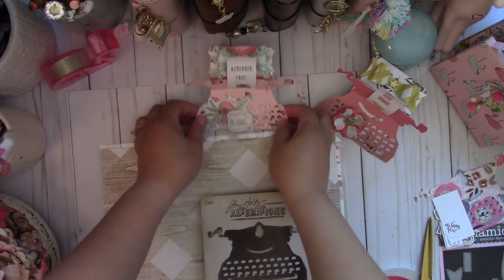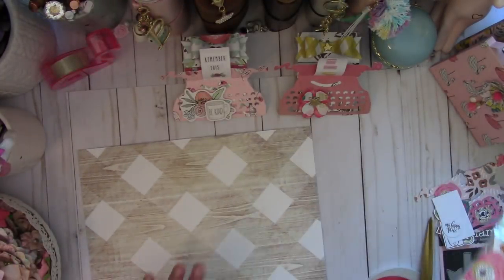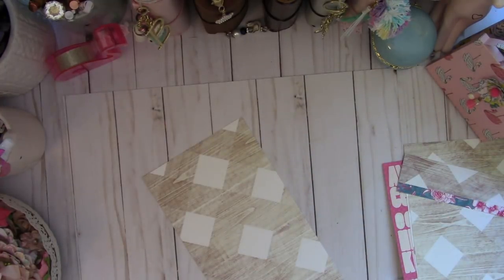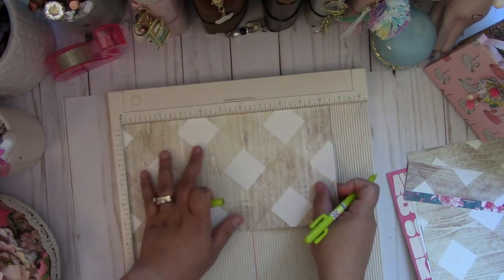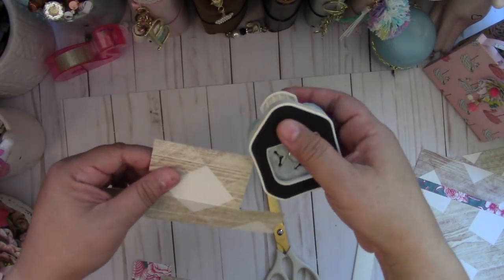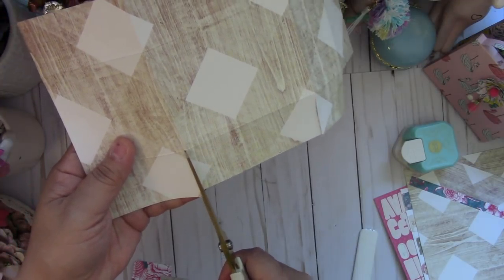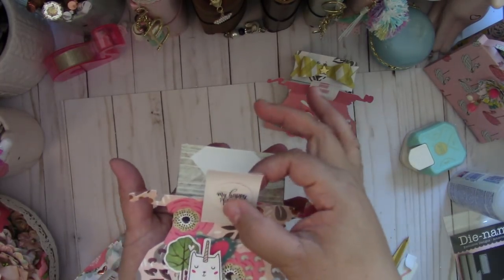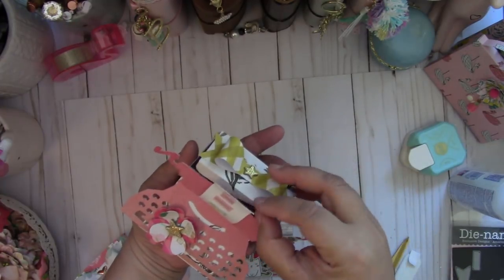Mini Typewriter Favor Box/Tutorial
Hi Everyone!

These Mini Typewriter Favor Boxes are perfect for any Holiday or occassion. It also fits perfectly a giftcard. Have fun creating!

6" w (Score 1 1/2", 4 1/2")  x 10 1/2"h (Score 1/2", 2", 3 1/2", 7 1/2")(Mark paper with pen at 5" on each side)
Mini Typrwriter paper 1 3/8"w x 2 1/2"h (Score 1/4")

Sizzix Tim Holtz Vintage Typewriter 657836
Webster's Pages My Happy Place ~ Hobby Lobby
TPS August Monthly Kit
Maggie Holmes Shine
MFT Stamps Dainty Bow Dies